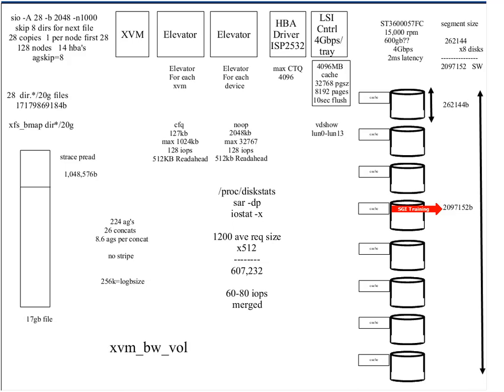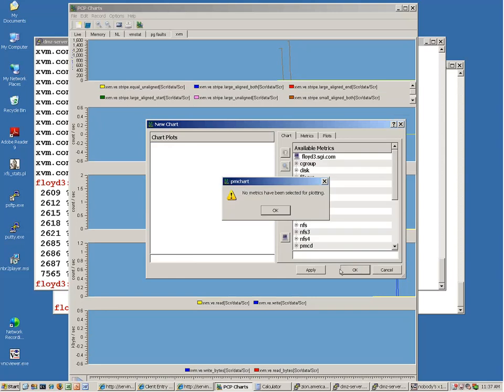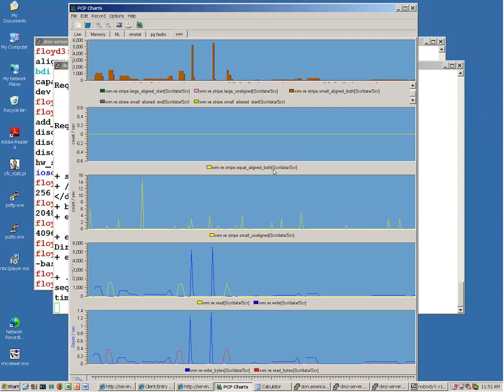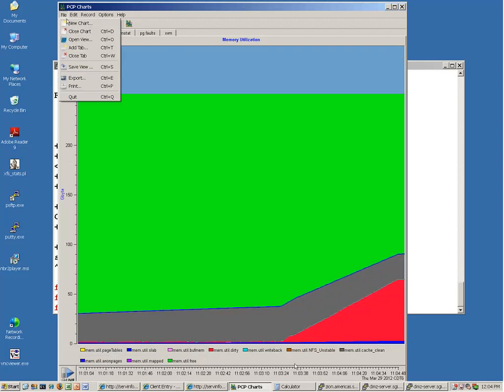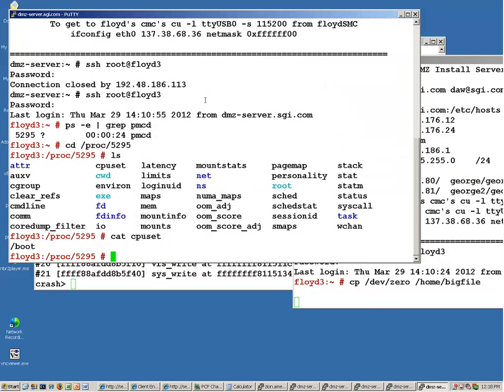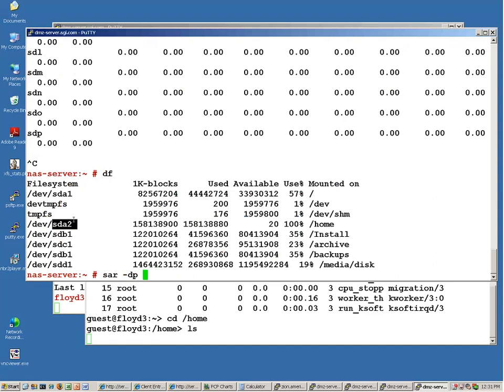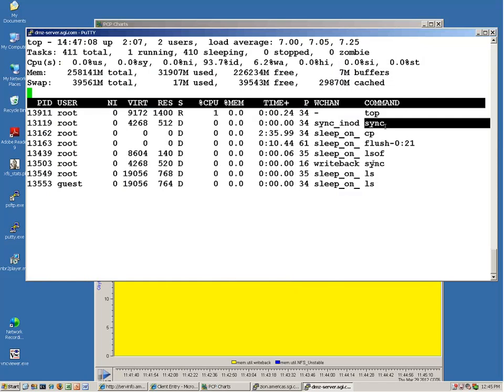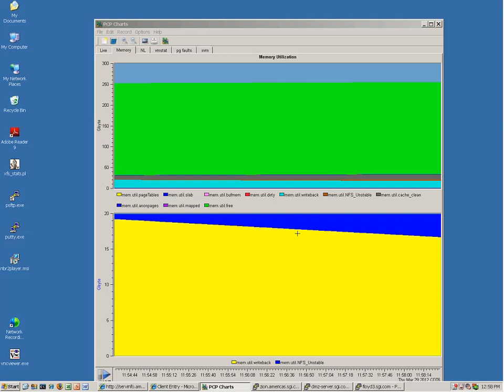05a Linux Filesystem Layout Demo